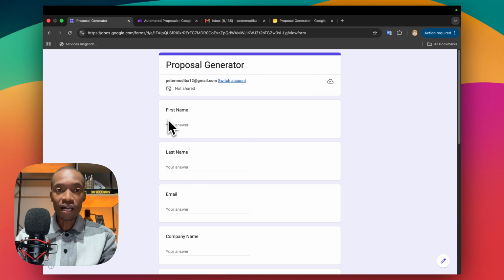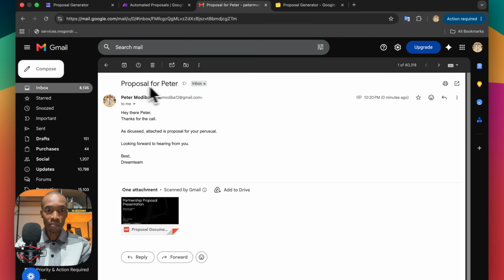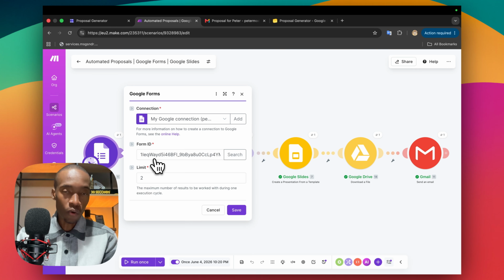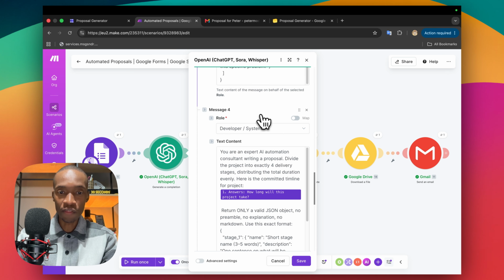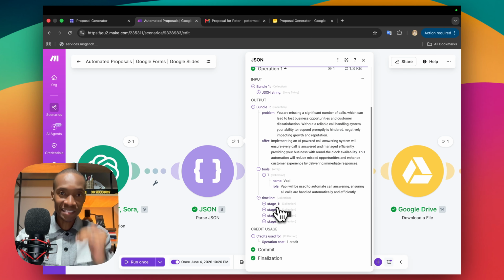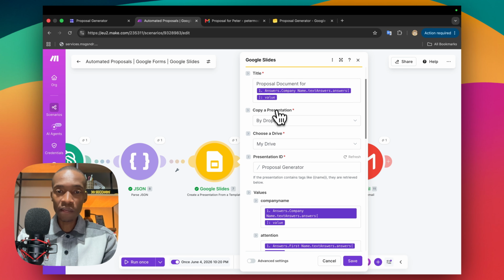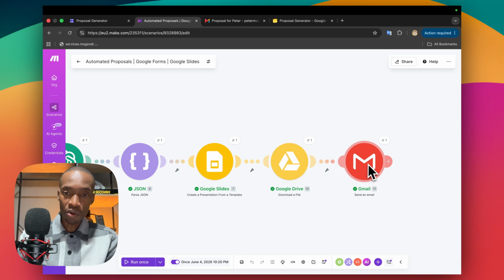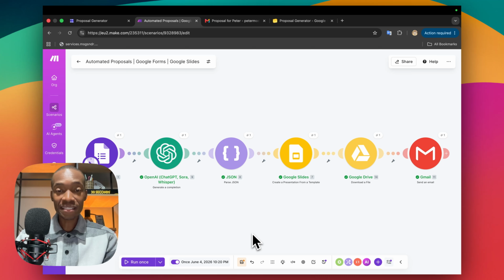Automate Your Proposals with Google Forms & Slides in 18 Min | Full Tutorial | Make.com | No Coding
Try Google Forms for free
Try Google Slides for free: docs/

Stop wasting hours writing proposals manually — let Google do it for you!

In this beginner-friendly tutorial, I'll show you EXACTLY how to build a fully automated proposal generator using Make, Google Forms & Google Slides — no coding, no expensive tools, just Google Workspace magic.

You'll be able to collect client info via a form and automatically generate a polished, ready-to-send proposal. Perfect for freelancers, agencies, consultants, and small business owners.

Timestamps
0:00 Intro
0:21 Filling a Live Client Form in Real Time
1:41 The Proposal Lands in the Inbox Instantly
2:18 Inside the Auto-Generated Proposal (Full Walkthrough)
4:22 The Tool That Makes This All Possible (Make.com)
5:56 The AI Prompt That Writes Your Proposal For You
9:16 Why You NEED the JSON Parser Step
10:23 The Google Slides Template Trick Nobody Talks About
13:52 Converting Your Slide Deck to a PDF Automatically
15:19 Adding a Delay + Sending the Proposal via Gmail